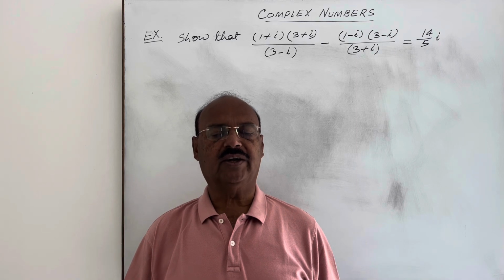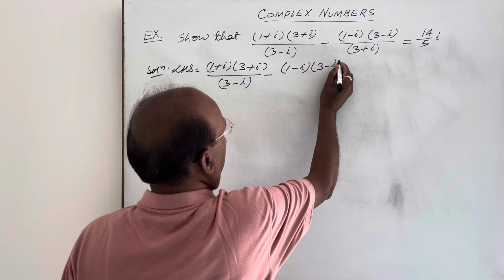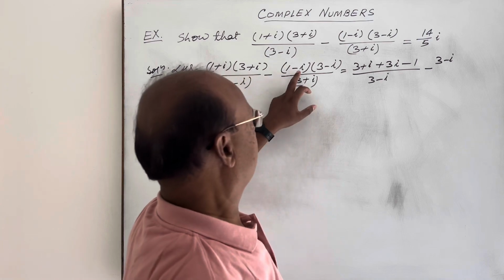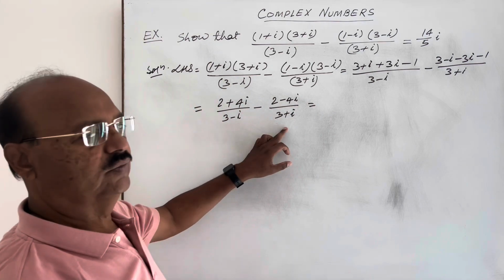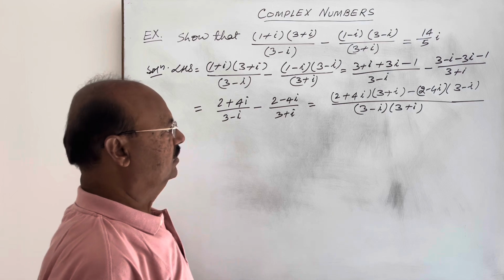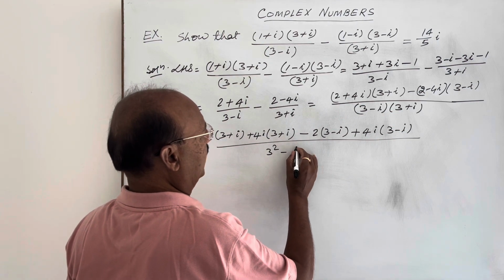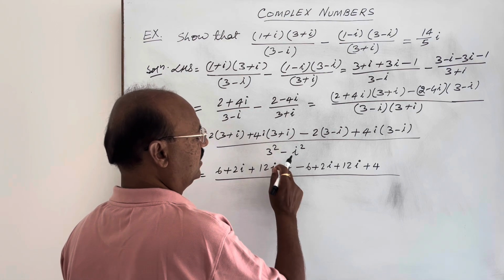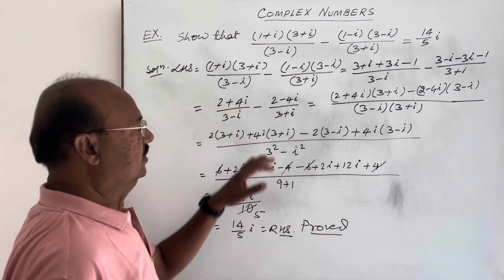Show that￼ (1+i)(3+i)/(3-i) - (1-i)(3-i)/(3+i) = 14i/5 Complex number#modulus of complex number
Show that (1+i)(3+i)/(3-i) - (1-i)(3-i)/(3+i) = 14i/5 Complex number#modulus of complex number Class 11 Maths Mathematics NCERT solutions